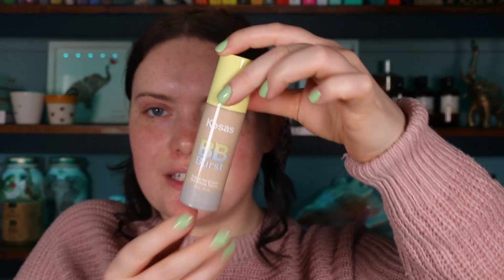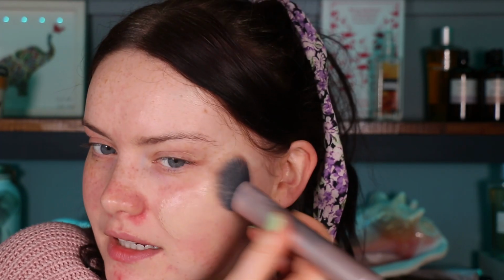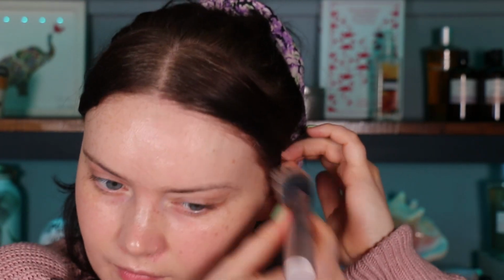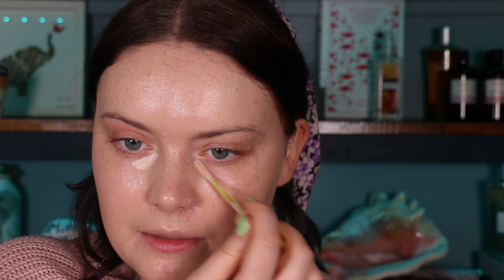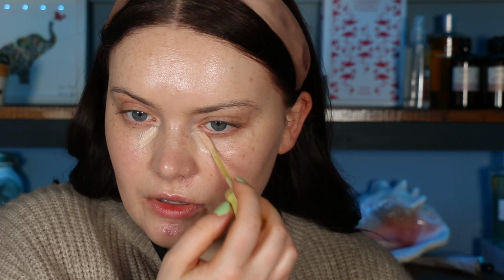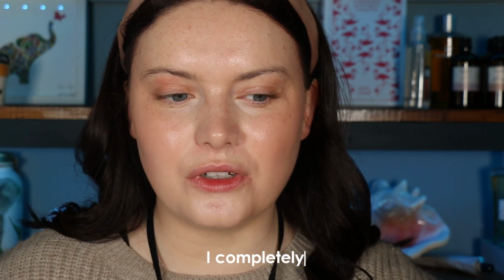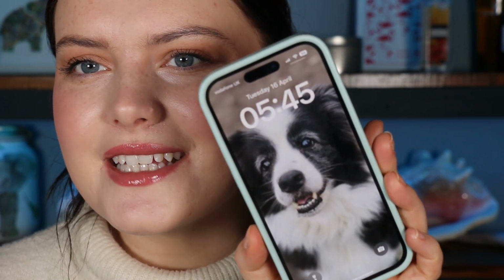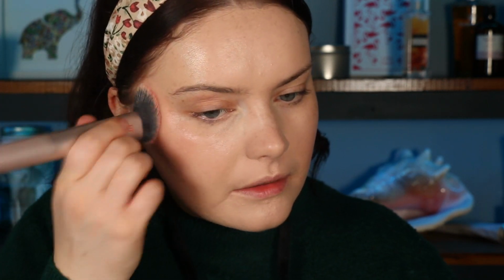Kosas BB Burst 1st Impression and Wear Tests | Isabella